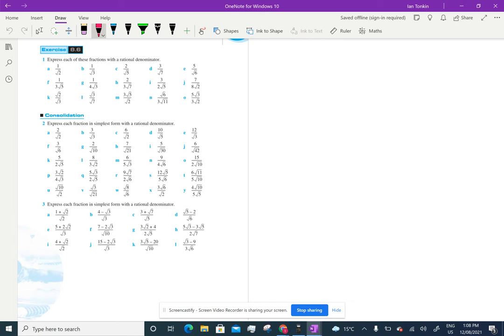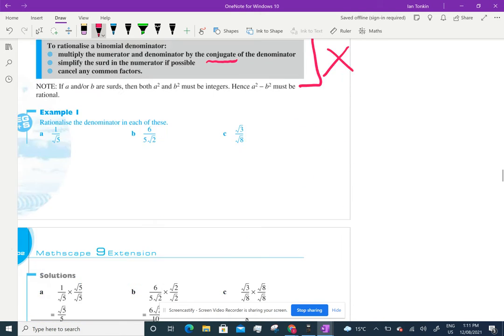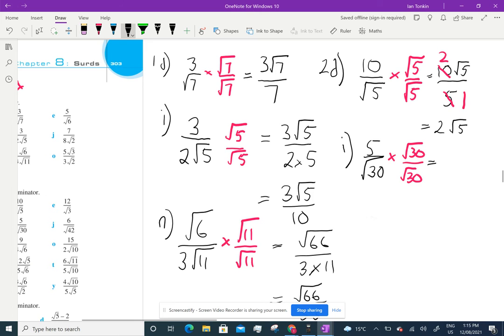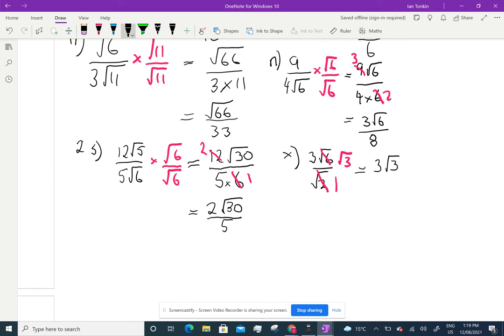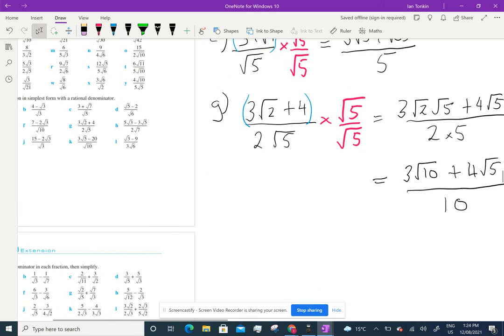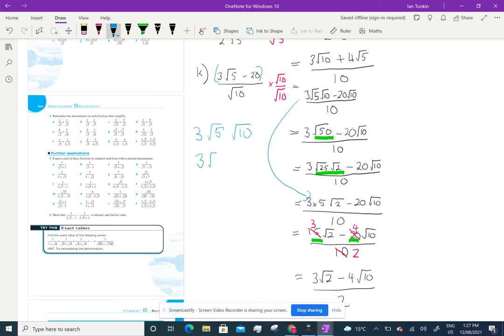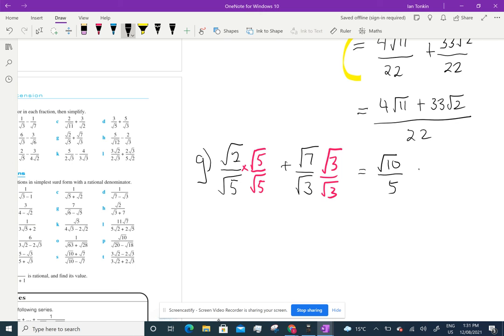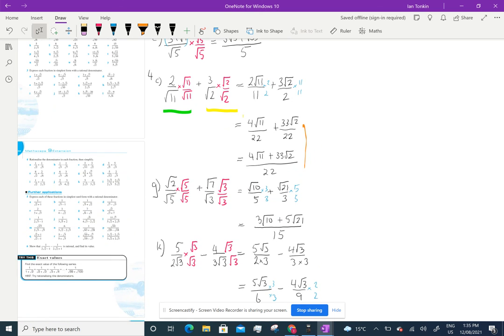Year 9 5.3 Mathscape Ex 8.6 Rationalising Surds Q1-4